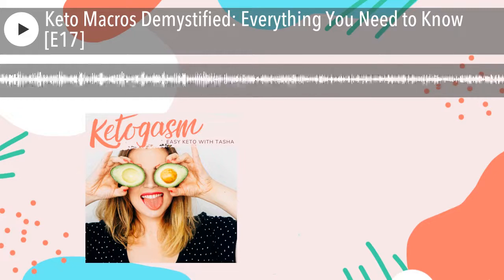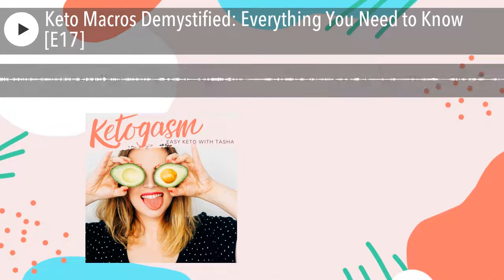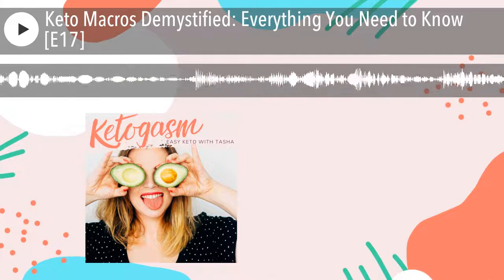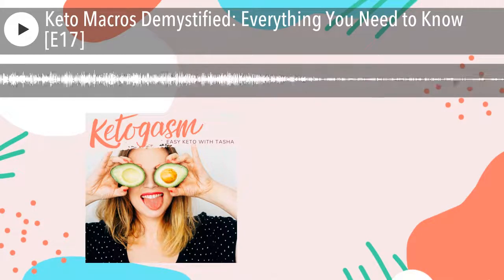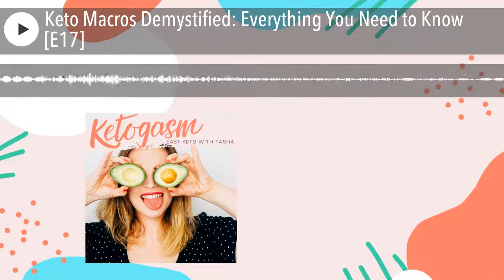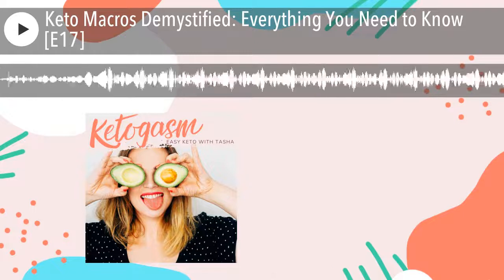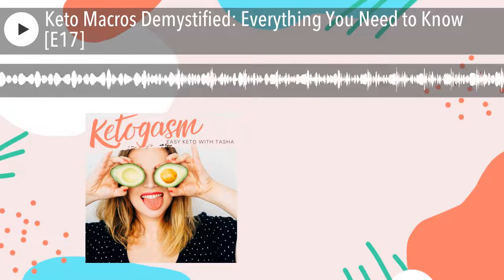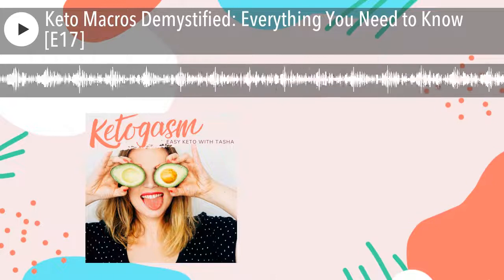Keto Macros Demystified: Everything You Need to Know [E17]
Does your brain hurt thinking about macros?

Are there special ratios, percentages, and numbers you should be hitting for success or this all a huge time suck?

Join us for this week's episode as we demystify keto macros, including what to stop wasting your time on and what to focus on instead.